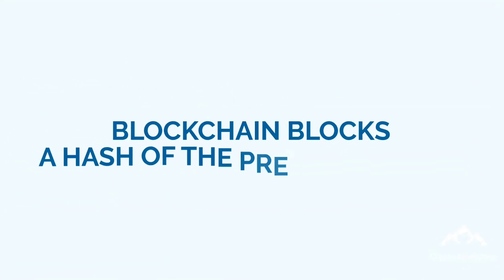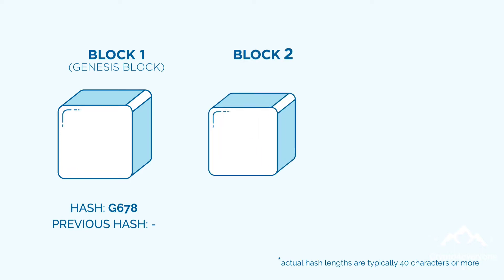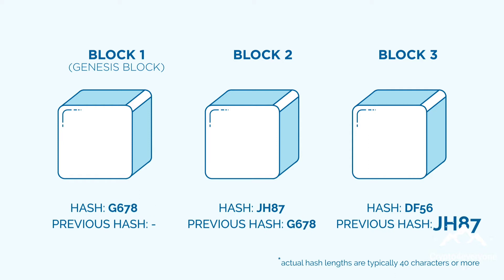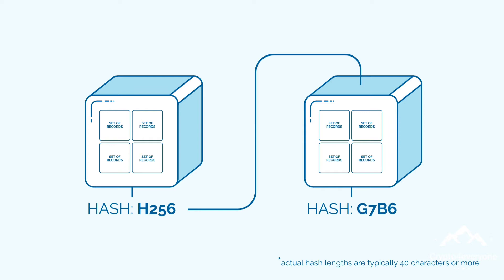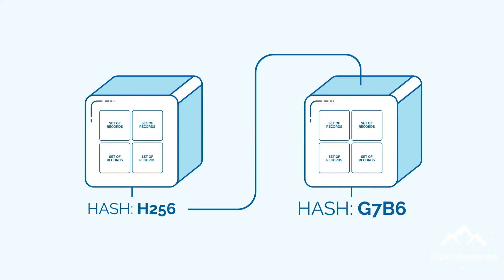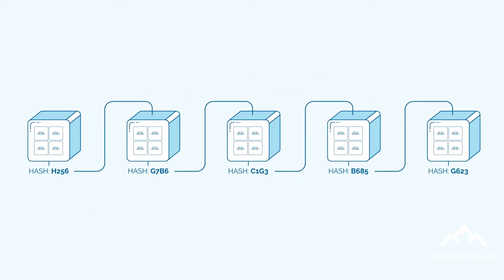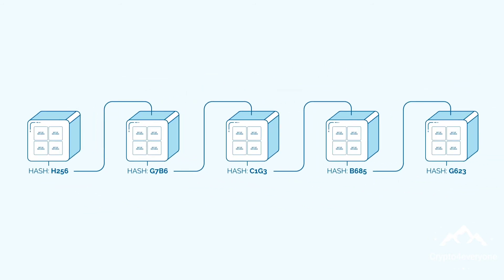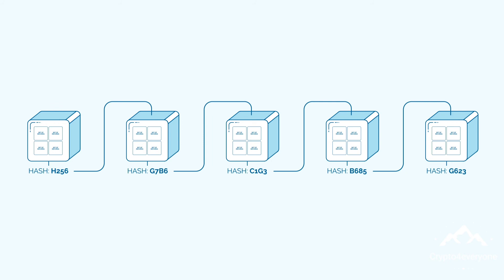28. Blockchain Blocks: A Hash of the Previous Block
Excluding the first block within a blockchain, also referred to as the genesis block, all subsequent blocks contain a hash, or digital signature, of the previous block.

Looking at our diagram, we can see that block number 2 contains a hash of block number 1, while block number 3 contains a hash of block number 2.

But what is the purpose of this? Well, by adding the hash of the previous block to the data, or records, of its subsequent block, the hash of the subsequent block is now partially based on the hash of it’s preceding block – and please note, we used the term partially, as each block contains its own records too.

And when this rule is followed for every block within a blockchain, you can see how all of the blocks are in fact not only linked to their preceding blocks, but also, to each and every other block that came before them, forming a truly linked chain of blocks, or, a blockchain.

Again this component of blockchain is at the heart of security, and we’ll learn why it is so, in our next module, Blockchain Security